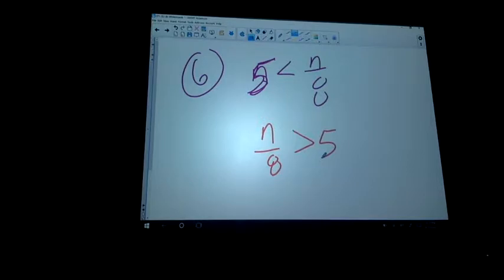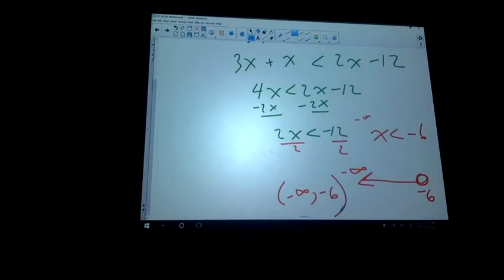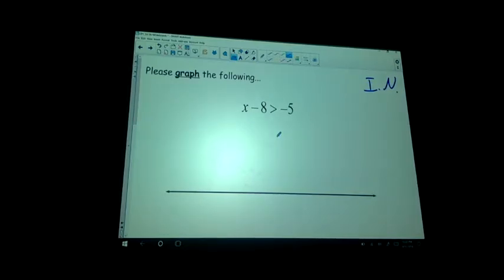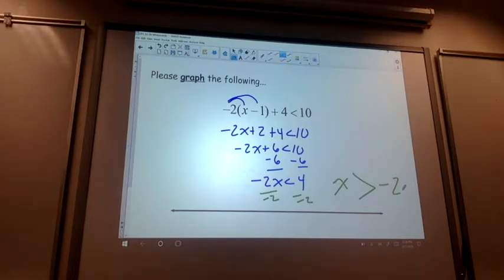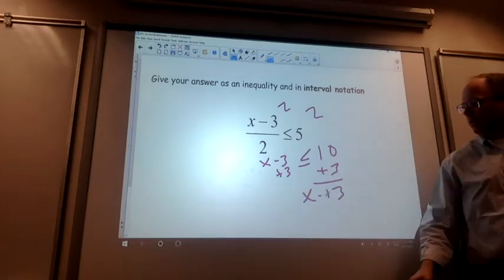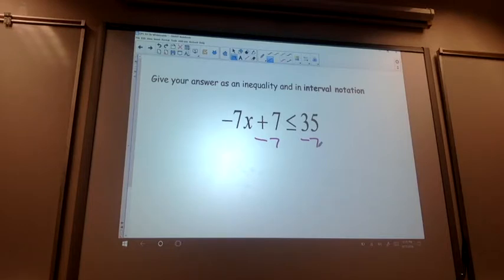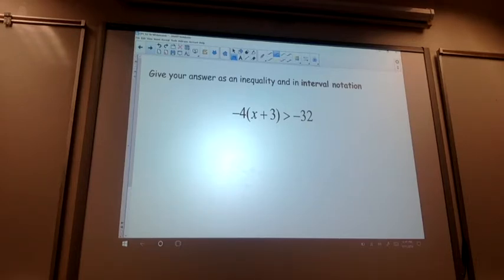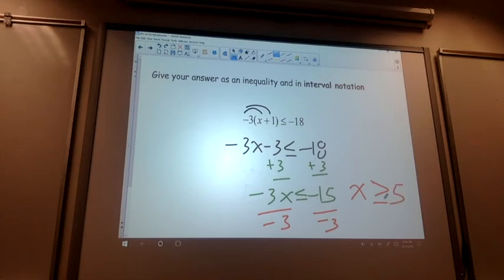CP Algebra 1, September 11 2018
Inequalities in interval notation, and graphing.